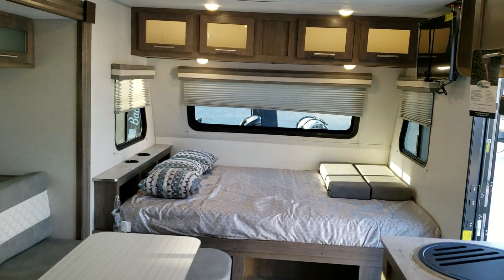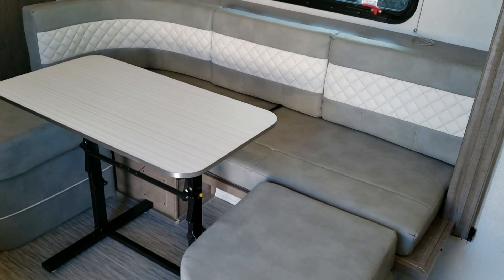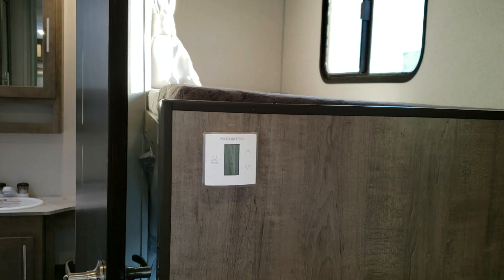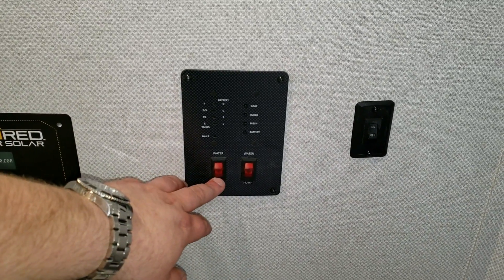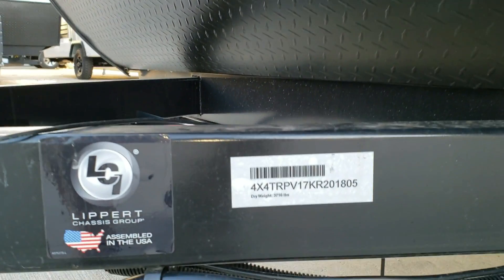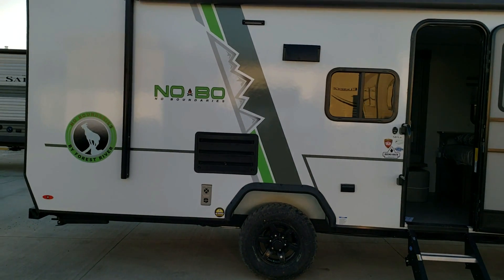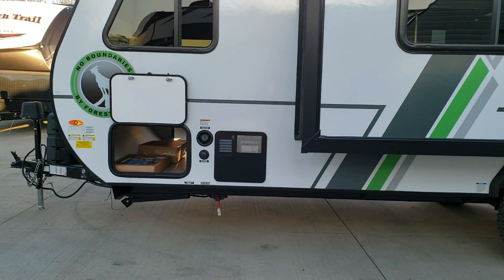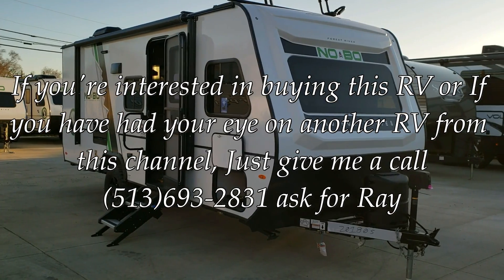No Boundaries 19.8 Travel Trailer by Forestriver at Couch's RV Nation a RV Wholesaler - NOBO 19.8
Hello everyone. It's Ray here again with another All About RV's video.
Check out this new Forestriver No Boundaries 19.8 Trailer. The NOBO is a newer line of trailers for Forestriver that they came out within November/December of 2017. This new 19.8 NoBo model just came out in March of 2019. This is one of the first ones to be released for sale. Special thanks to Couch's RV Nation for letting me Video their RV's. Be sure to check them out if you have any question's or would like to purchase one as they are one of the few RV Wholesalers.

NoBO 19.8 Specs. (Weights vary depending on options & build)

GVW: 4,795 lbs.
Hitch Weight: 395 lb.
UVW: 3,789 lb.
CCC: 1,006 lb.
Exterior Length: 22' 8"
Exterior Height: 9' 8"
Exterior Width: 88"
Fresh Water: 30 gal.
Gray Water: 30 gal.
Black Water: 30 gal.
Awning Size: 14'